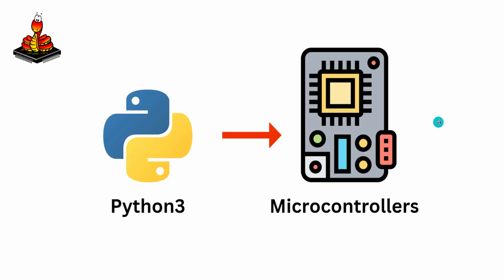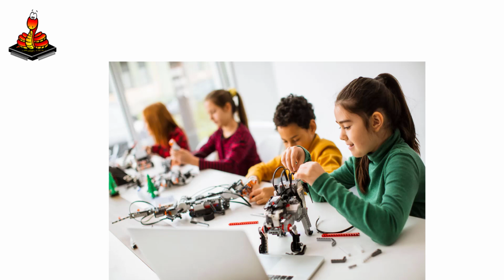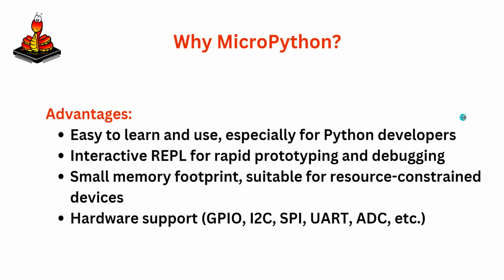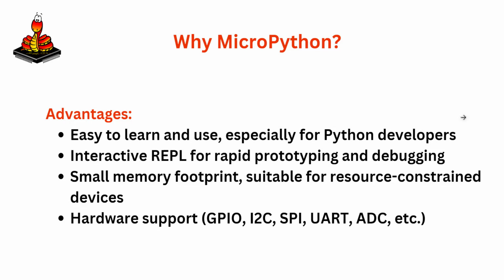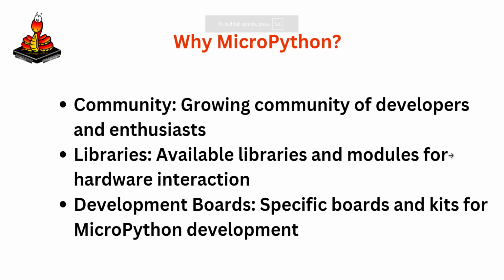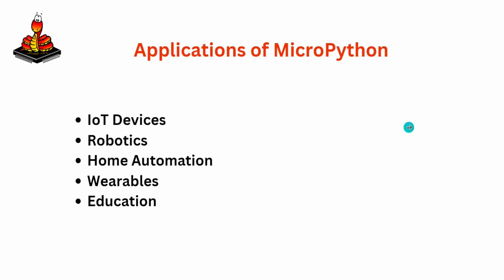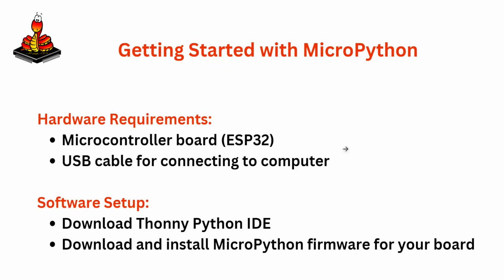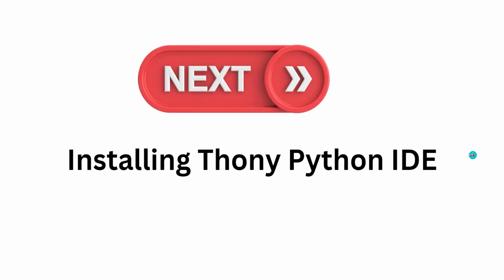Getting Started with MicroPython: Learn the Basics in Under 5 Minutes!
Welcome to our beginner-friendly guide to MicroPython! In this short and informative video, we'll introduce you to the world of MicroPython, a lightweight version of Python 3 designed for microcontrollers and embedded systems. Whether you're new to programming or already familiar with Python, this tutorial will help you grasp the essentials of MicroPython quickly.

In this video, you'll learn:

What MicroPython is and why it's ideal for embedded systems.
How to set up MicroPython on popular microcontroller boards like ESP32 and STM32.
Basic MicroPython syntax and commands to get you started with your own projects.
Tips and resources for further exploration and learning.
Whether you're a hobbyist tinkering with IoT devices or a developer looking to expand your skills in embedded programming, understanding MicroPython can open up new possibilities. Join us in this introductory video to kickstart your journey with MicroPython!